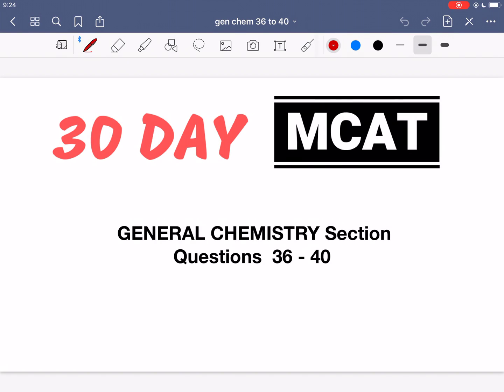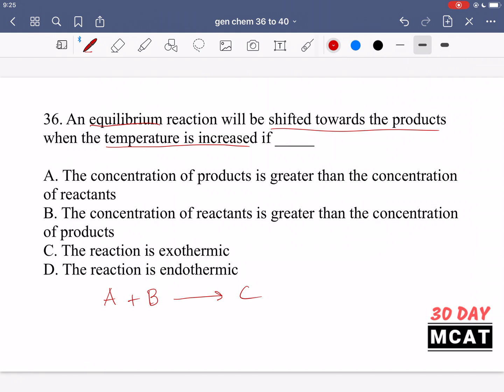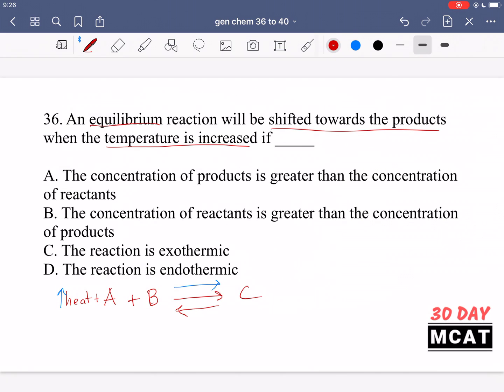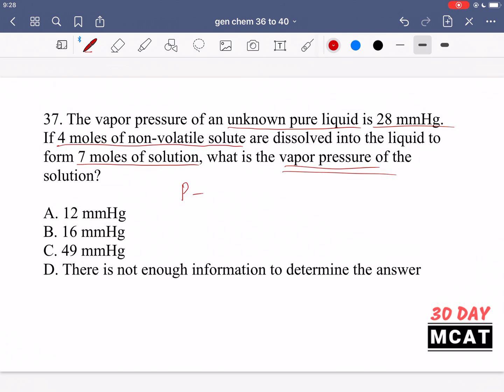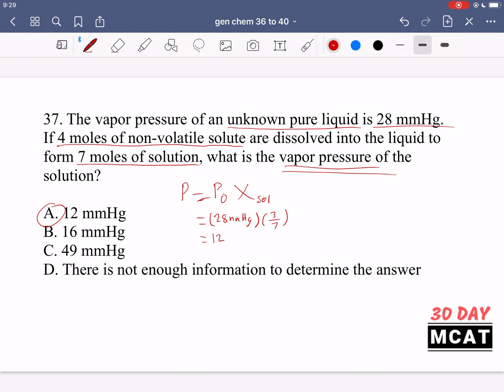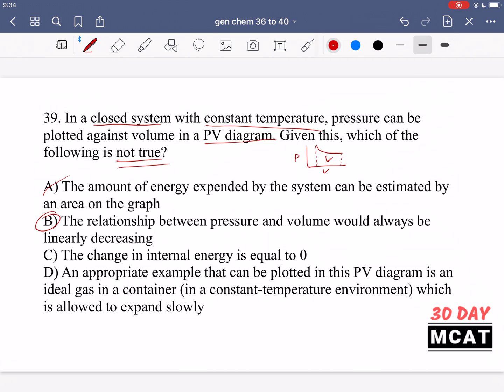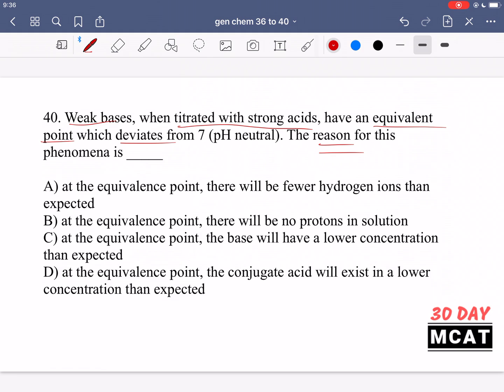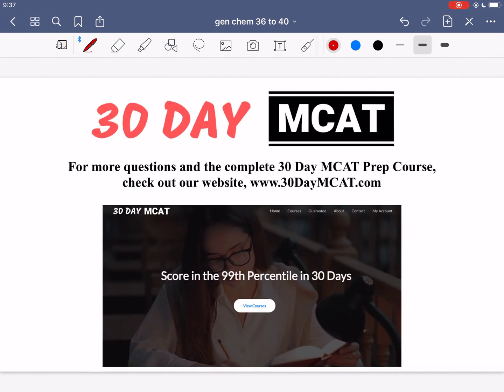General Chemistry Questions 36 - 40 | 30 Day MCAT